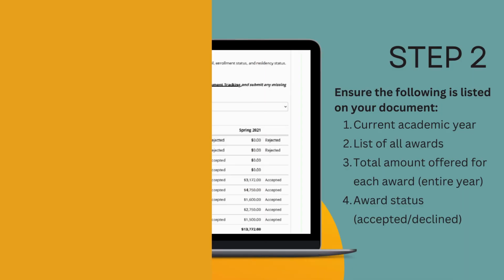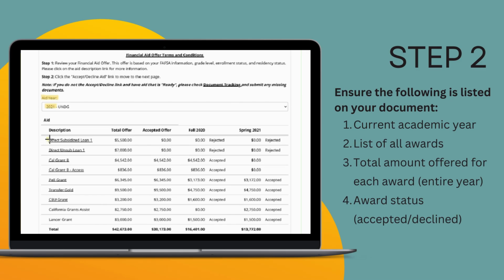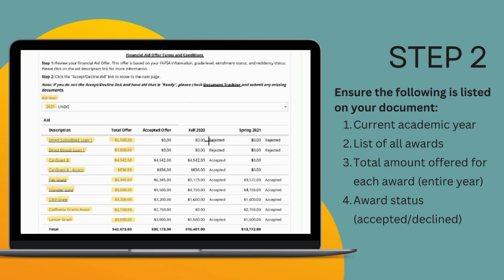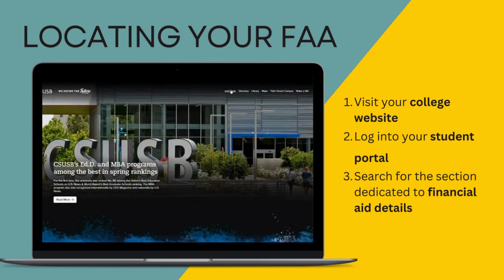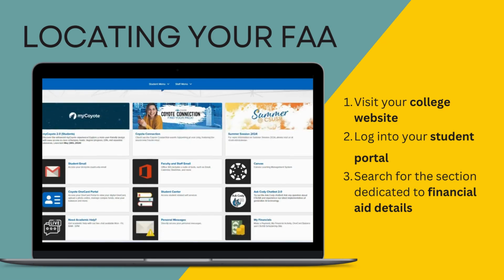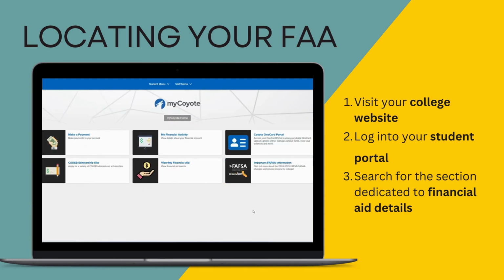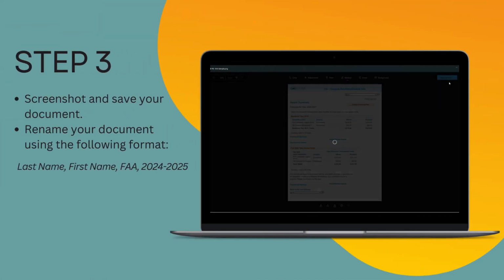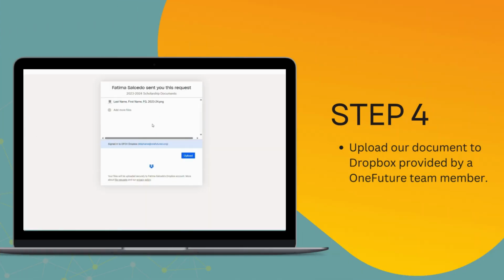How to submit “FAA” for Deliverables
Step-by-step instructions on how to submit your Financial Aid Award Letter deliverable.

NOTE: Your school portal and letter format may vary.